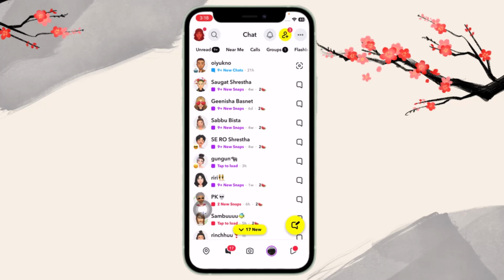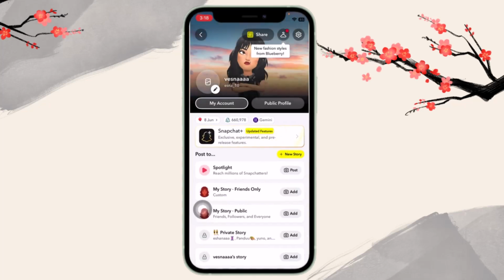How to Unlock Snapchat My AI Premium Features | 2026 Guide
How to Unlock Snapchat My AI Premium Features 2026 with this guide explaining Snapchat's available My AI features, Snapchat+ benefits, and legitimate ways to access premium AI features.

Open Snapchat and tap your profile icon, then check the Snapchat+ section to see whether your account has access to additional features. Snapchat+ is Snapchat's subscription service and can provide access to exclusive, experimental, and pre-release features.

Some My AI capabilities may be available to regular Snapchat users, while other features can depend on Snapchat+, your account, device, language, or region. Feature availability can change as Snapchat releases new updates.

Make sure you're using the latest version of Snapchat. If a feature isn't showing, update the app and check your Snapchat+ settings. If the feature is limited to Snapchat+, there isn't an official setting that can unlock it permanently without the required subscription or promotion.

Avoid modified Snapchat apps, "premium unlockers," cracked APKs, or websites claiming to activate Snapchat+ for free. These can compromise your account and violate Snapchat's terms.

This tutorial covers Snapchat My AI, Snapchat My AI premium features, Snapchat+ features, Snapchat AI 2026, My AI settings, Snapchat premium, Snapchat+ subscription, Snapchat AI features, Snapchat app, and Snapchat troubleshooting.